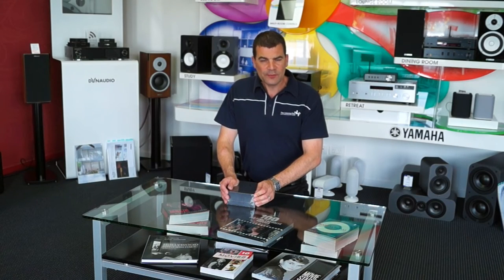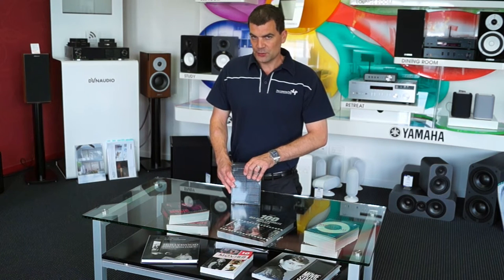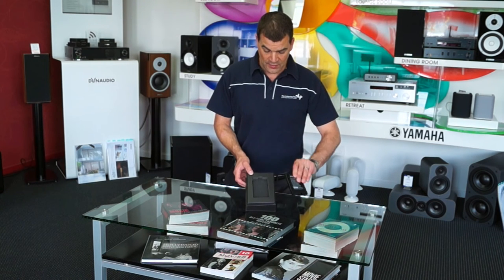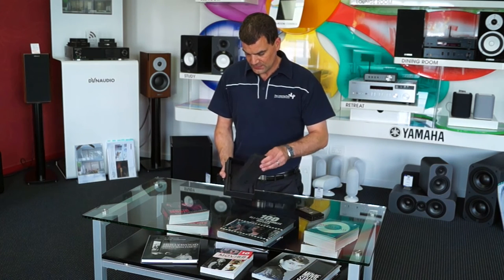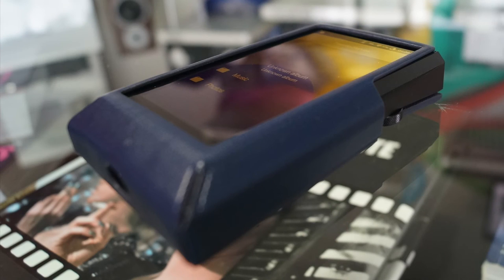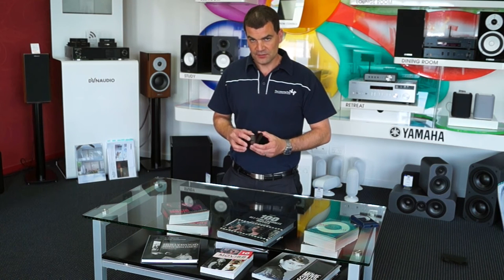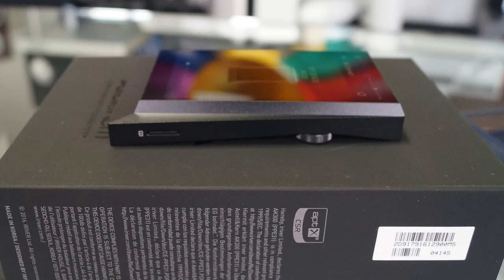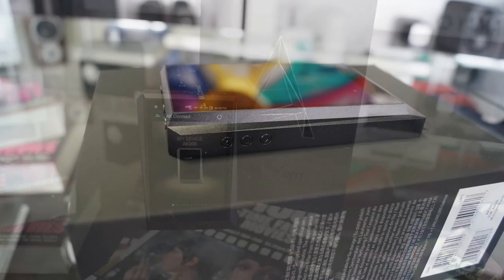Astell&Kern AK300 Media Player Unboxing | The Listening Post | TLPCHC TLPWLG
Enjoy The Sound. While succeeding the state-of-the-art DAC and scalability as applied to the AK380 and AK320, the latest AstellAndKern AK300 model has improved accessibility by being priced at a reasonable level. The AK300 is capable of bit-to-bit playback up to 24bit/192kHz. 32bit audio is downsampled using a sample-rate converter (SRC). In addition, DSD 64/128 can be played back via conversion to PCM.

The AK300 features a voltage-controlled crystal oscillator (VCXO) high-precision clock with a reference jitter value of 200 femto seconds. Femto clocks are commonly used in high-end audio systems, and the clock is measured in high-precision femtosecond units (one quadrillionth of a second).

By utilizing a femto clock, the AK300 can produce a more accurate reference frequency and make fine jitter corrections. As a result, the AK300 faithfully reproduces sound closer than ever to the original source when transmitting a digital signal as an analogue signal.

When connected to a PC or Mac, the AK300 can be used as a USB DAC that supports DSD/PCM. This allows you to achieve a higher sound resolution that goes well beyond the limitations of the default sound card installed in your computer. When in the same network, you can connect the AK300 to the music collection on your computer to easily download and stream music.

Astell & Kern has further enhanced DLNA functionality via the AK Connect app. Wireless networking DLNA v1.0 connects to a NAS or PC, and is easily controlled with a smartphone or tablet through AK Connect. Source files on a PC or NAS can be freely transferred and streamed without the hassle of turning on the computer and physically connecting with a cable.

The AK300 is the embodiment of purity and timelessness of music, representing the purity of a shadow as it reflects no light. Its design was inspired by the AK380, continuing the "light and shadow" motif found in the entire Astell & Kern product line. The volume knob was placed in the back to make it protrude so that it would be easier for the user to control with one hand.

Features...
Compatible with AK CD Ripper & the AK Cradle
1x in-built AKM AK4490 Single DAC
Aluminium construction
4.0" WVGA 480 x 800 touchscreen
Built-in memory: 64GB NAND
External memory: 1 x microSD - Max 128GB not included
Support for WAV, FLAC, WMA, MP3, OGG, APE Normal, High, Fast, AAC, ALAC, AIFF, DFF, DSF
PCM sample rate: 8kHz ~ 192kHz 8/16/24bits per Sample
DSD sample rate: DSD64, Stereo / DSD128, Stereo
Supports up to 24bit/192kHz bit-to-bit decoding
Input: USB micro-B for charging & data transfer MTP Media Device
Outputs: 3.5mm headphone, 3.5mm optical digital, 2.5mm balanced 4-pole only
Output level: unbalanced 1.98Vrms / balanced 1.98Vrms no load
Bluetooth V4.0 A2DP, AVRCP, aptX
Wi-Fi: 802.11 b/g/n 2.4GHz
Firmware upgrades supported OTA
Dimensions: W 75mm x H 112mm x D 15mm W 2.95” x H 4.42” x D 0.6”
Available in Midnight Black finish in NZ